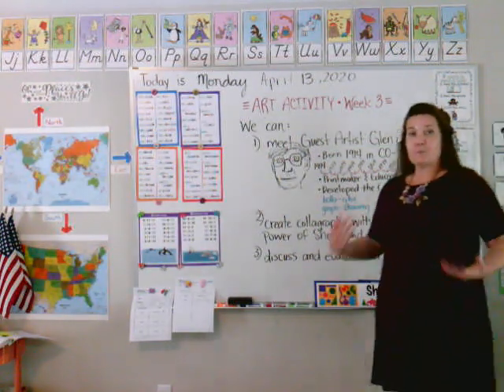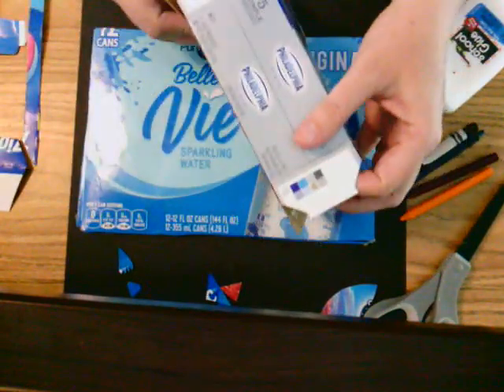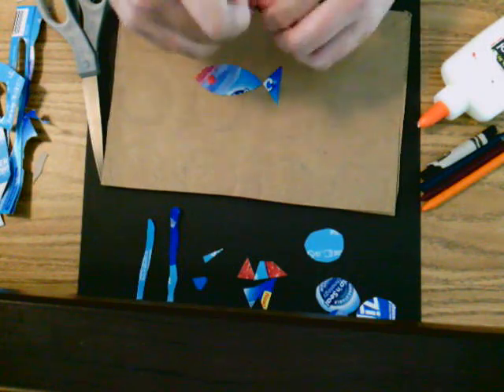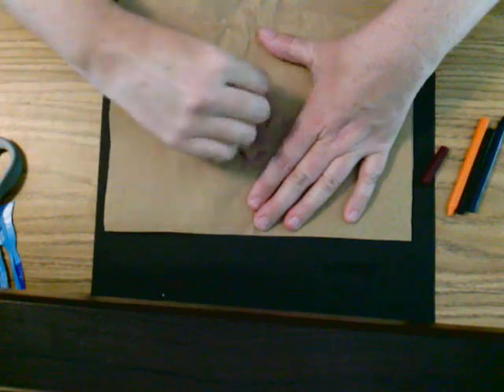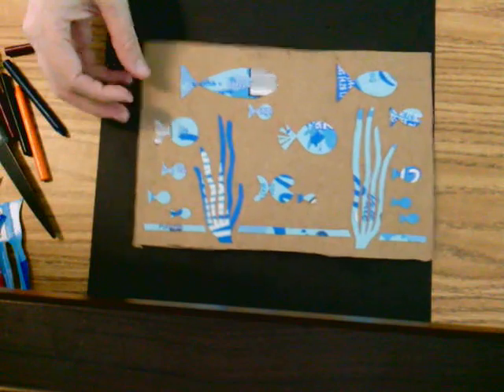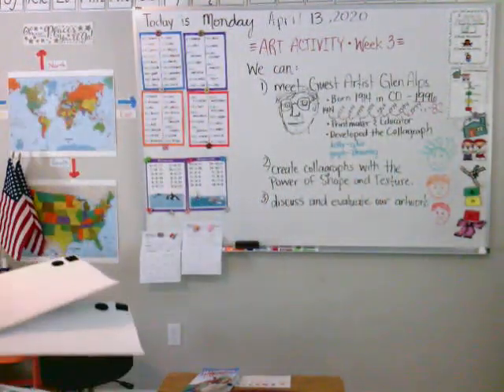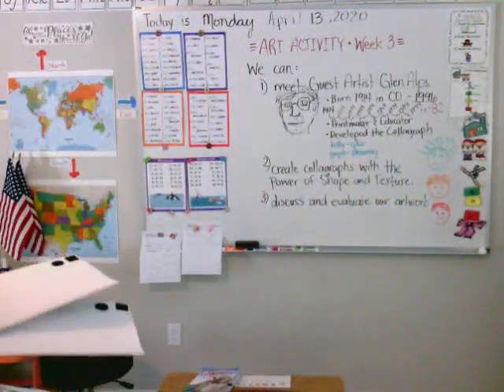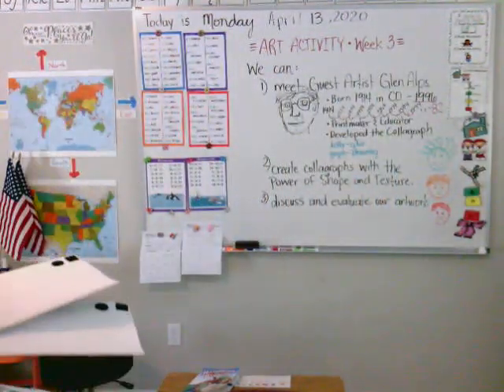RJLongstreet Art at Home - Week 3 Activity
Collagraphy Part 1 - Texture Rub
Use shapes to design raised compositions (relief) to create texture rubs. Make your design(s) as simple or complex as you like. You are welcome to follow along with the seascape example or design one (or more) inspired from your own heart or interests. You are an artist! Your ideas matter! Remember to post a pic of your masterpiece on your RJL Grade Level Specials Teams in Microsoft Teams. You do not need to complete a special area log for art if you are posting or e-mailing me photos of your work.